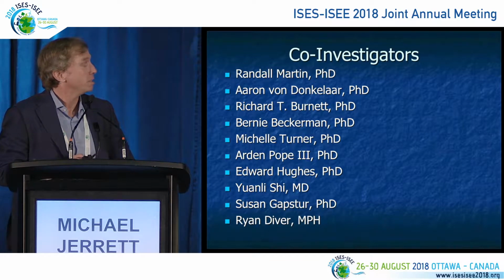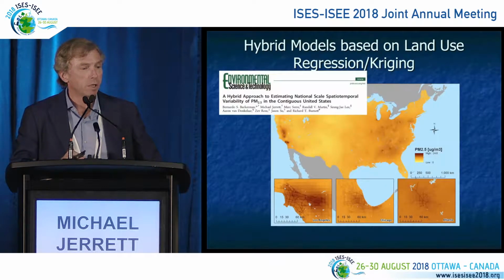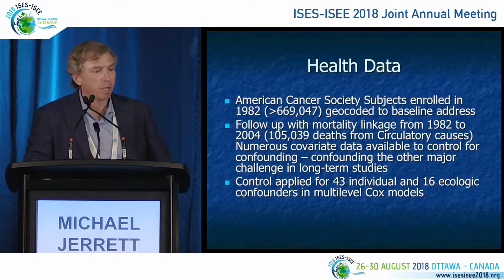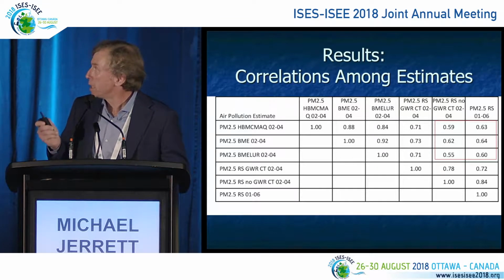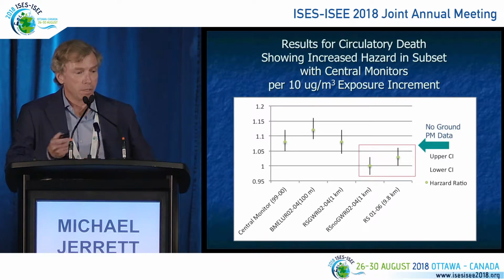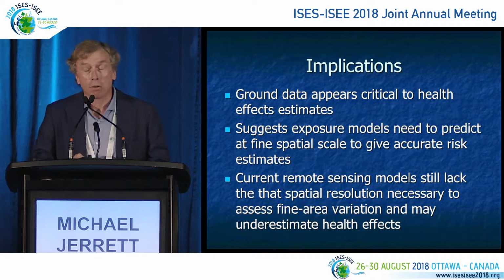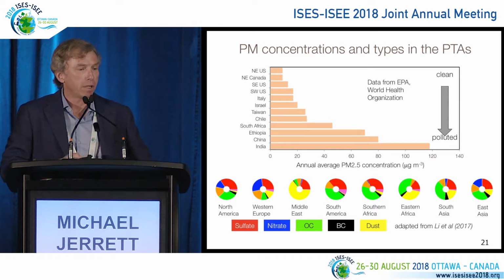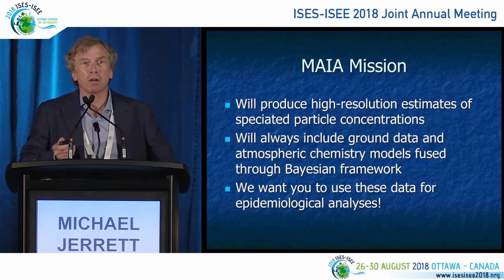MICHAEL JARRETT - Mortality & Fine PM: Ground-Based vs Remote Sensing Exposure Estimates